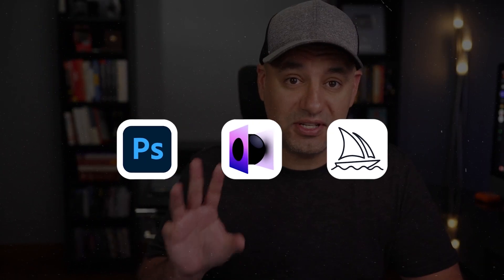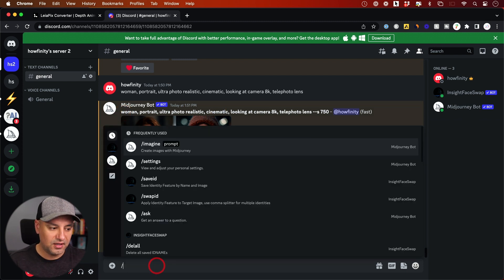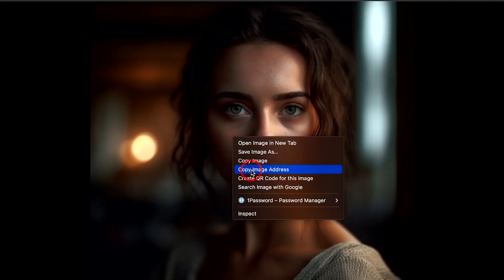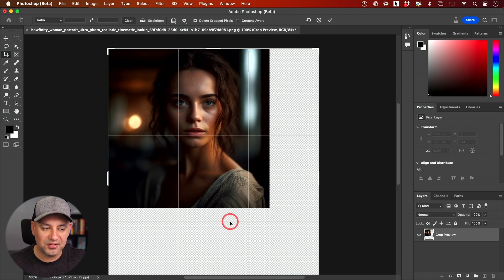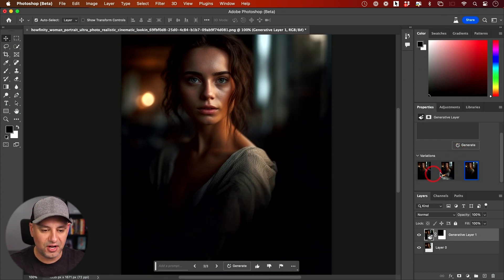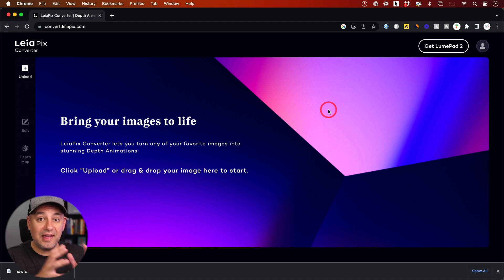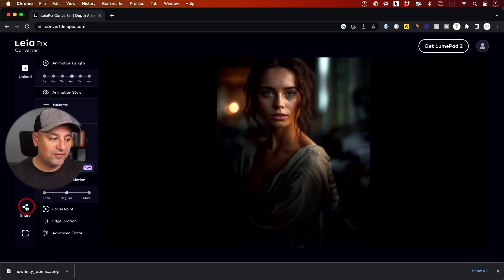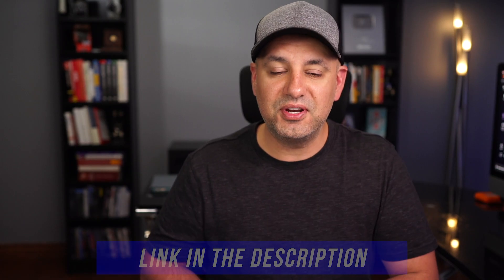You Won't Believe this AI Combo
New Ai Design tools are getting released every day and getting more powerful with each version.

I want to show you a combination of the top three Ai tools in the world of design that will really bring your imagination to life.

Using this Ai Combo, you can create an image from text, alter that image and edit it exactly the way you want and turn it into a 3D animated video.

First, we will use Midjourney to create an image using just a text prompt.
You can also use Dalle or Leonardo Ai as an alternative.

Here is a complete Midjourney Tutorial if you are new to Midjourney.

Next, will can edit that image using text with the new Photoshop Ai.

And finally, we can bring it to life in video format with Leiapix Ai.